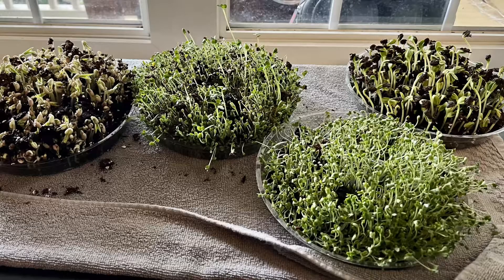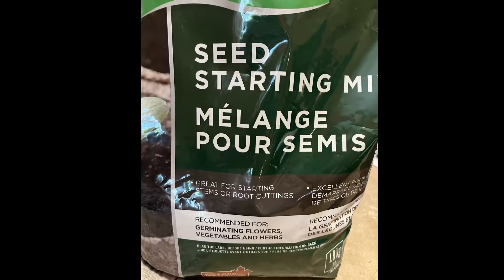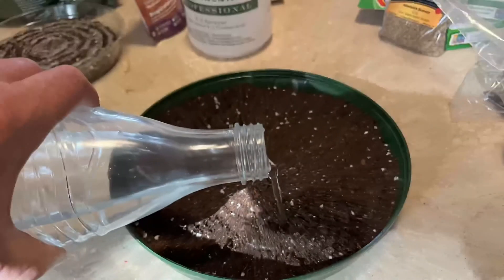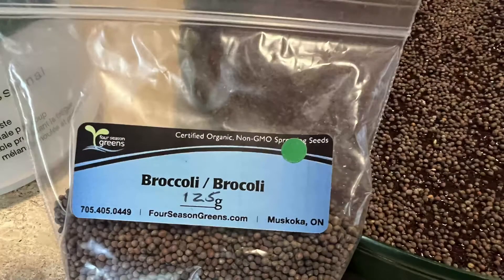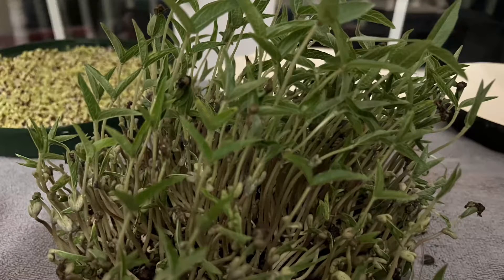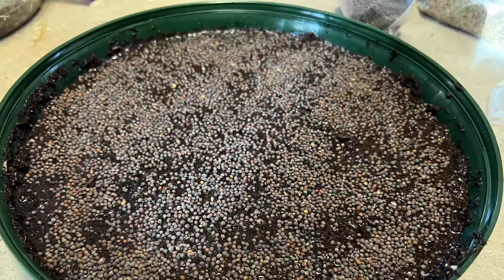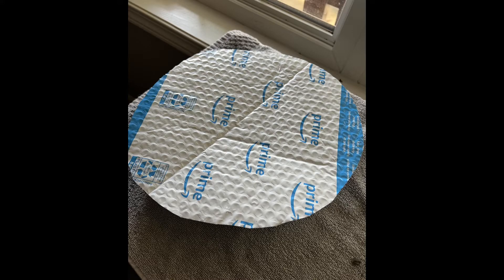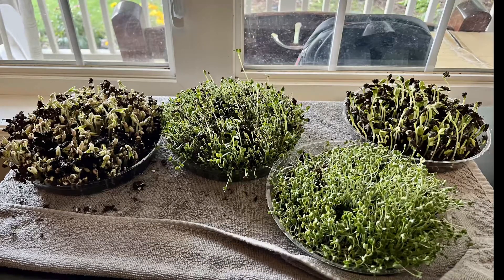How To Grow Microgreens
Grow microgreens and sprouts easy at home! This short tutorial will teach you how to get started.